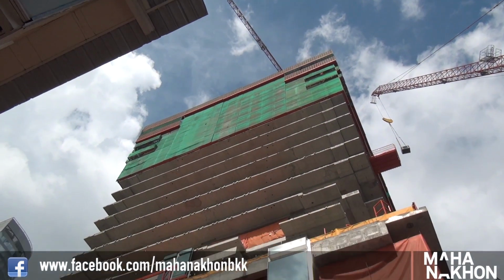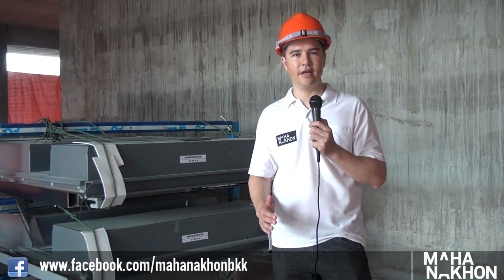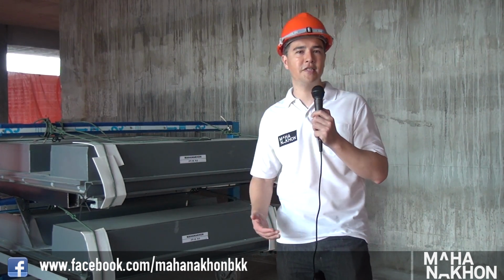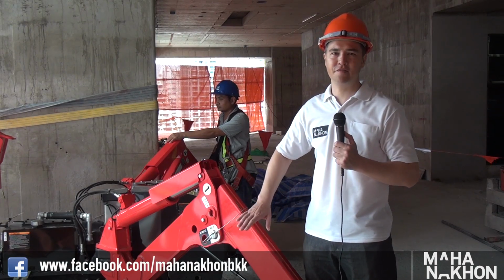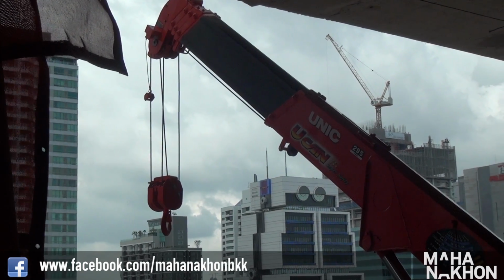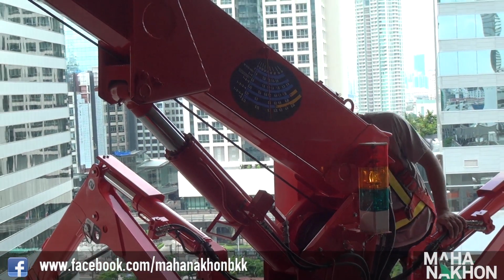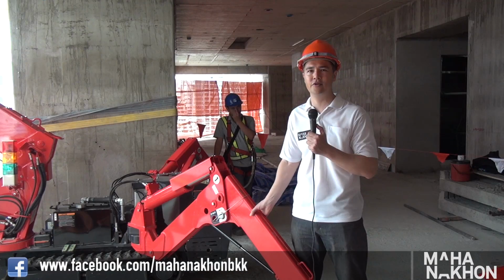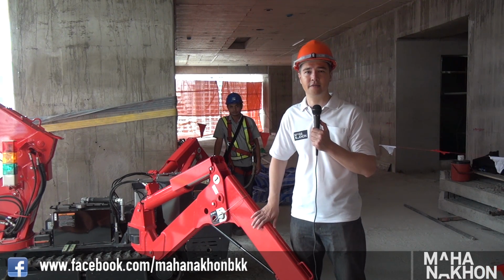Inside MahaNakhon June 2014 Facade Installation Episode 8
Episode 8: Looking at the installation of the façade for MahaNakhon now underway, a special highlight feature of the building and for The Ritz-Carlton Residences, Bangkok!  มาทำความรู้จักกับการก่อสร้างในส่วนของ façade ของตัวอาคารกันให้มากขึ้น  โดยในส่วนนี้จะเป็นส่วนที่โดดเด่นที่สุดของ อาคารมหานคร !
Presenter: Kipsan Beck, PACE Development